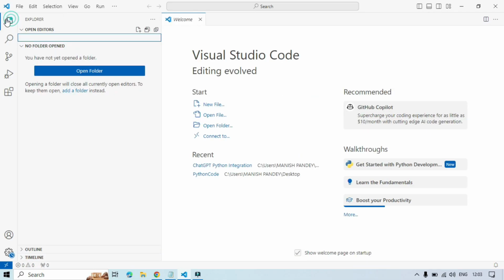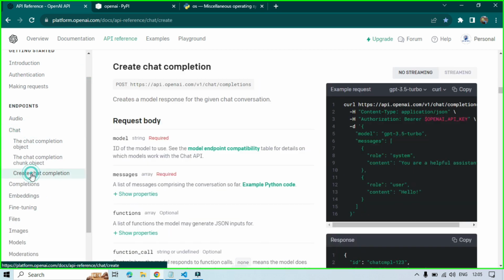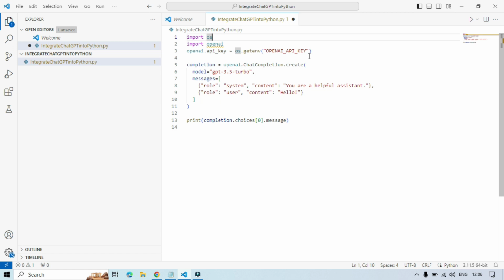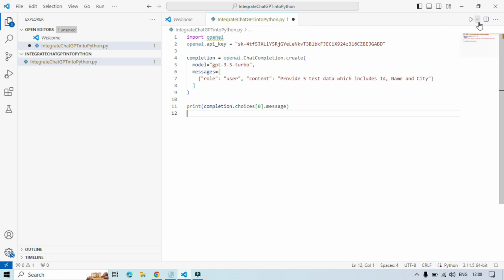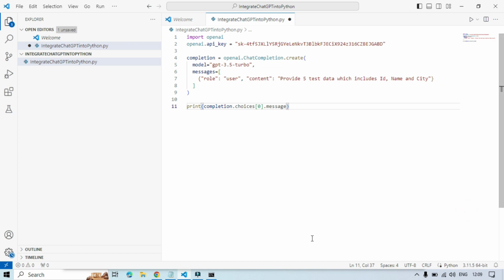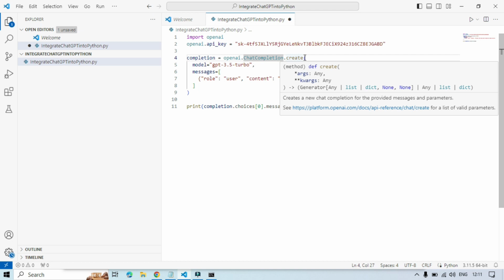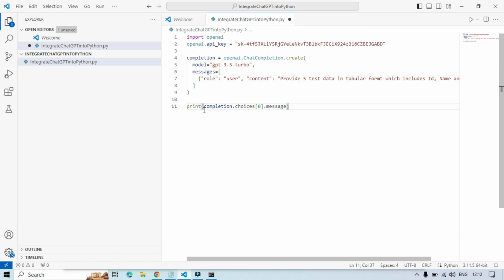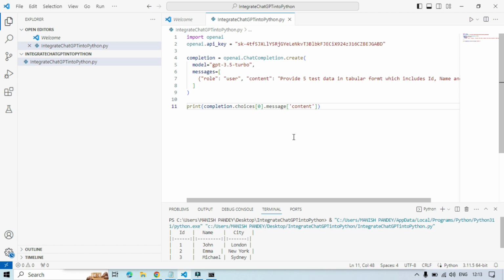Integrate ChatGPT into Python using Visual Studio Code in 8 mins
Video Agenda: Integrate ChatGPT into Python using Visual Studio Code in 8 mins
ChatGPT Python Integration
Python OpenAI API
ChatGPT Python
ChatGPT API Python Chat Completion